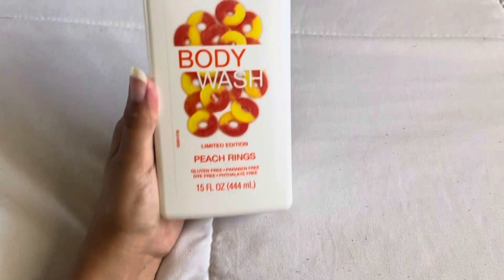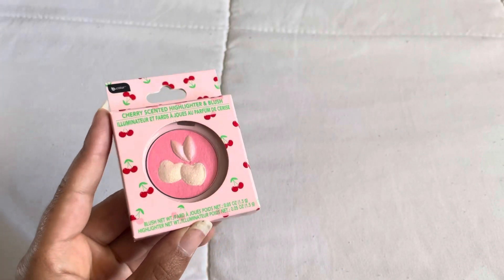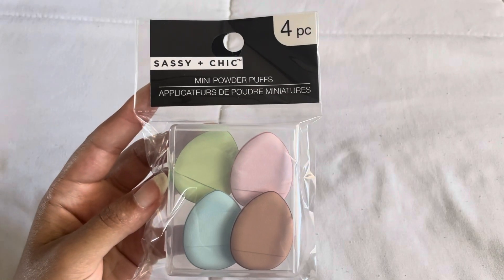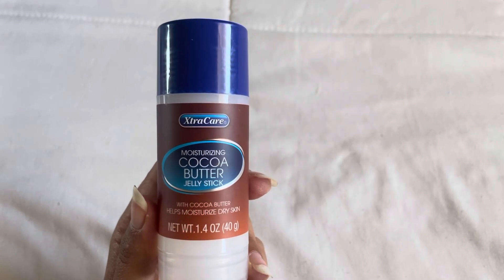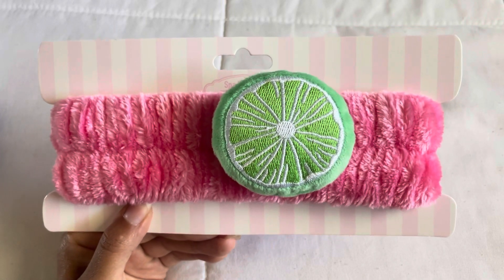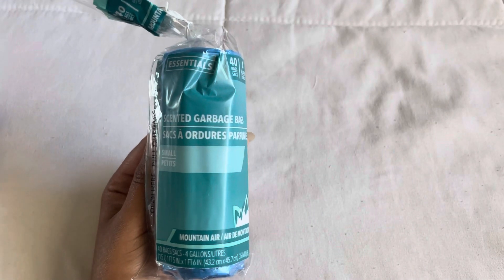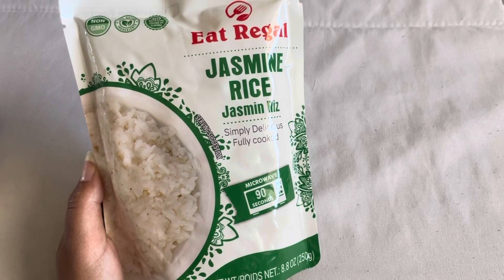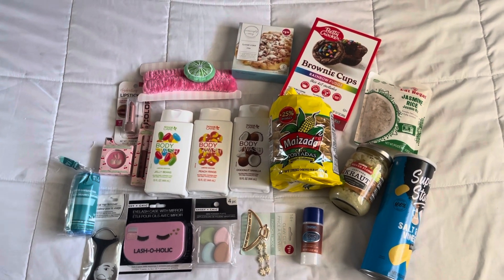DOLLAR TREE NAME BRAND DUPES! SAVE YOUR COIN AND GO TO DOLLAR TREE 💵🤑🛍️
Dollar tree haul! So many amazing dupes